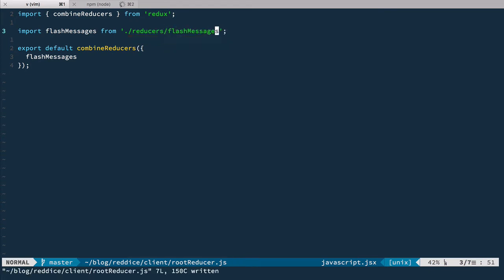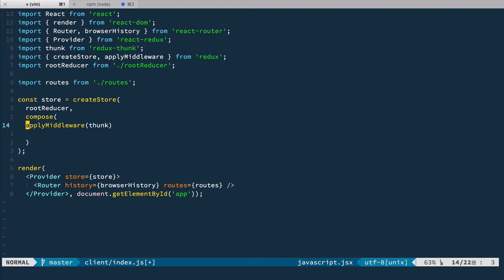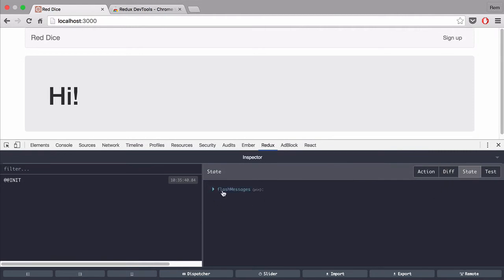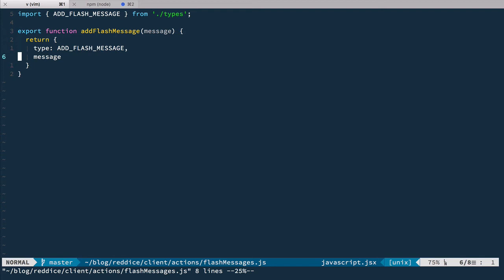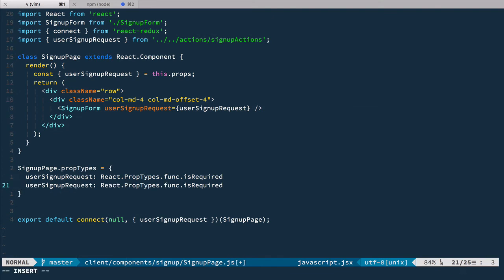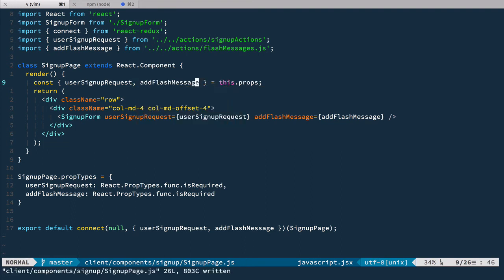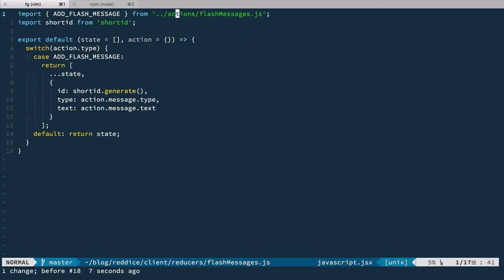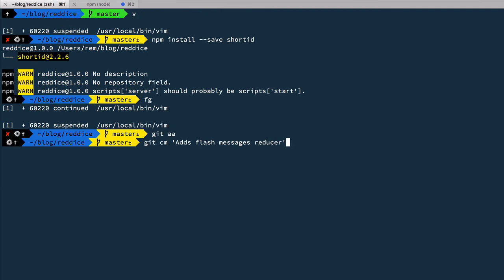React & Redux #10. User Sign Up: Flash Messages Reducer (Part 1)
Another thing we want to show to user after successful sign up is welcoming flash message. And that's what we're going to implement in this episode.

This is the first episode we at last encounter redux actions and reducers. Exciting!